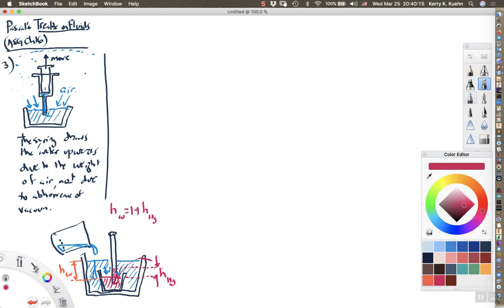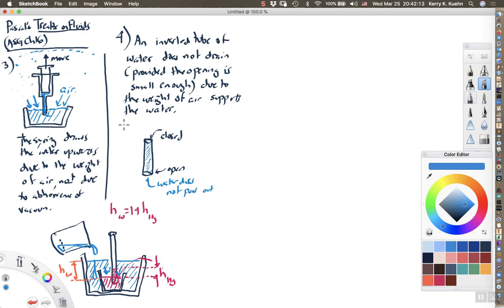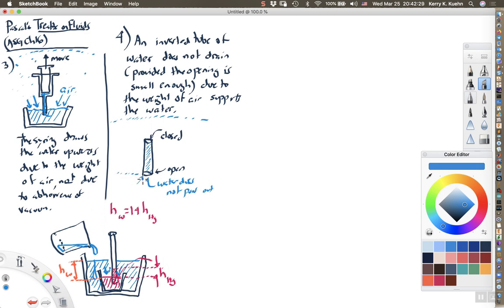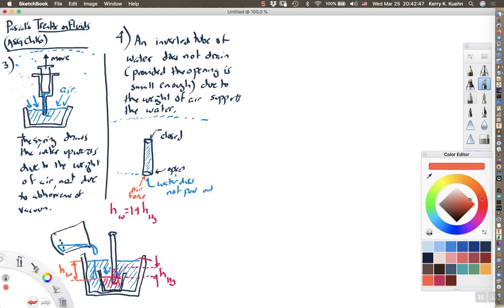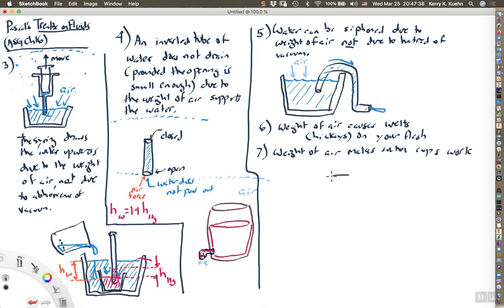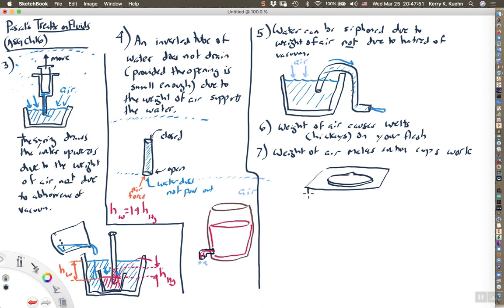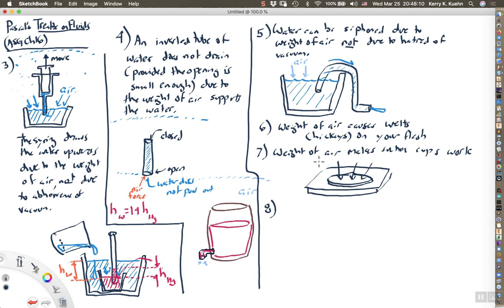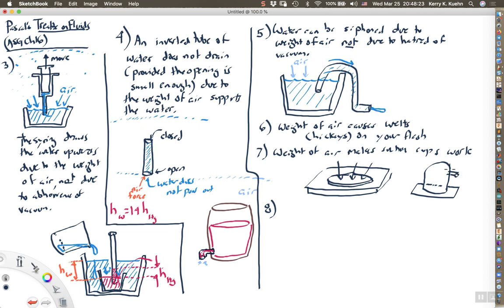Syringes, siphons and suckling infants (ASGv2Ch16Lect04)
Pascal explains how the working of syringes, siphons, and suckling infants can be attributed to the weight of the atmosphere and -not- due to the fact that nature abhors a vacuum.  Warning: this video contains some graphic content.  Okay, not really, but as graphic as it will likely get in a physics class.